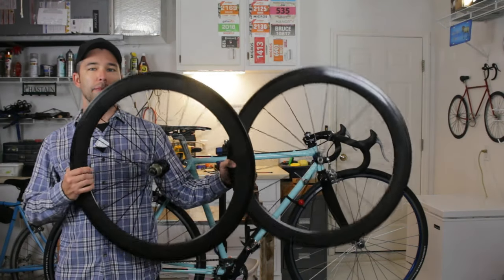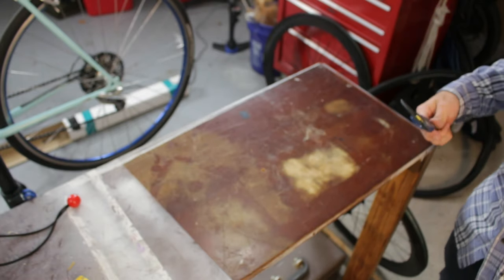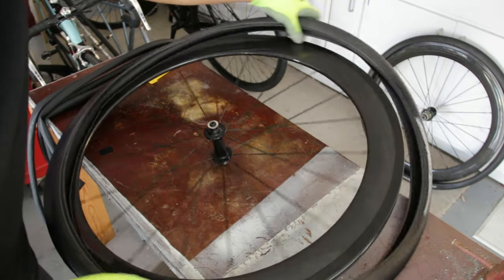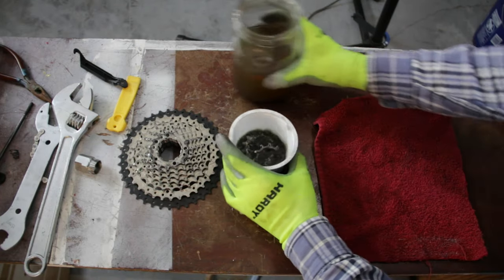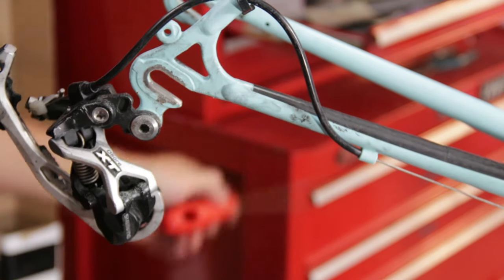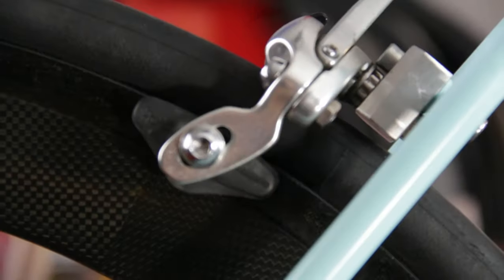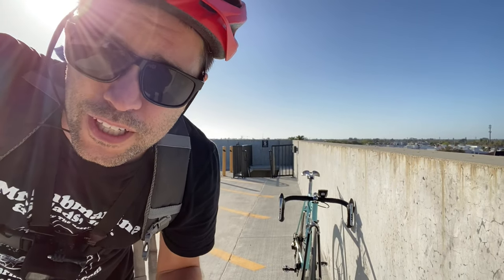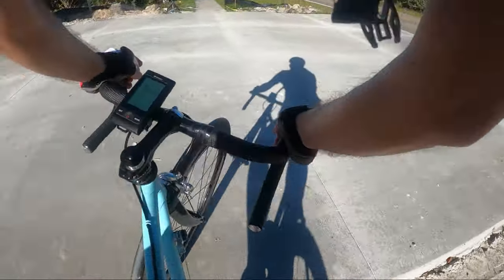$100 used carbon rims on my 1987 Schwinn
In this video I install and test these used carbon fiber rims on my vintage 1987 Schwinn Le tour.

VEBE cycling shorts: